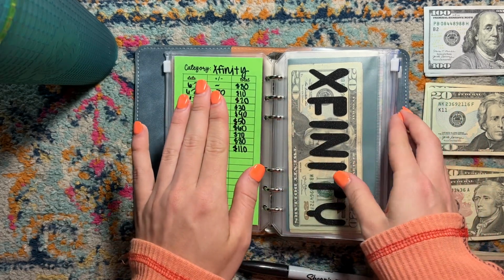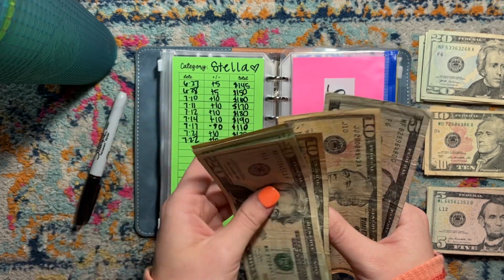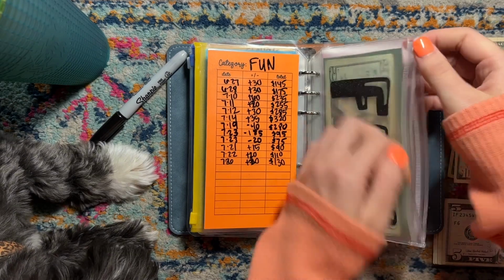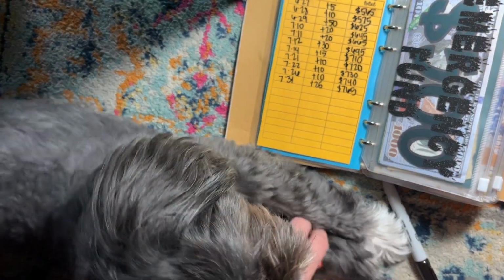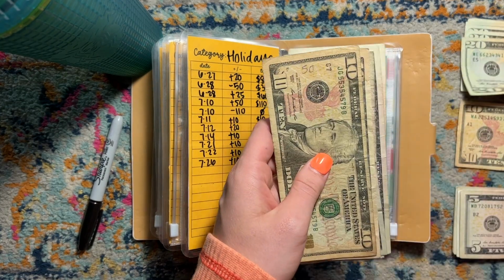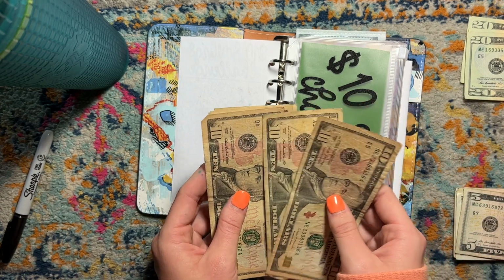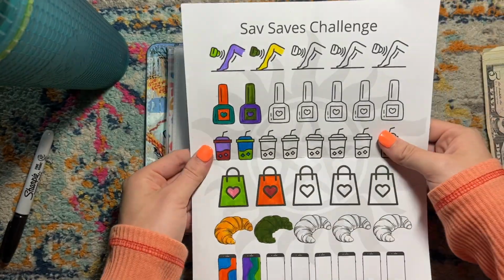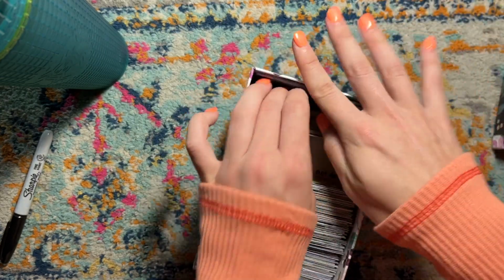ETSY PAYCHECK CASH STUFFING!!!💸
Hi everyone!!!
Welcome to today's video where we are stuffing my Etsy paycheck!! We are stuffing my sinking funds and savings challenges! Without ya'll, this video would not even be happening, so thank you so much for all of your constant support on my shop and my channel❤️ Thank you thank you thank youuuuuu!!! I love ya'll so so much and I will see you in my next video!
xo,
sav